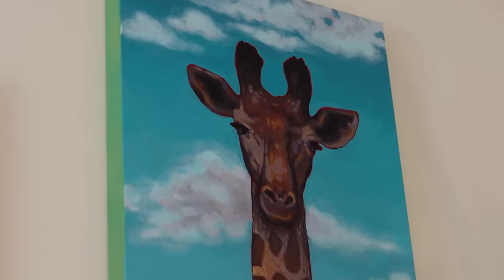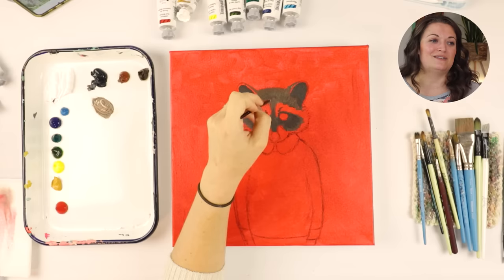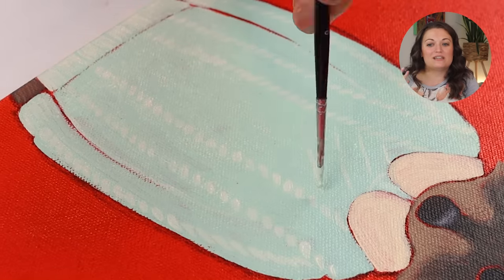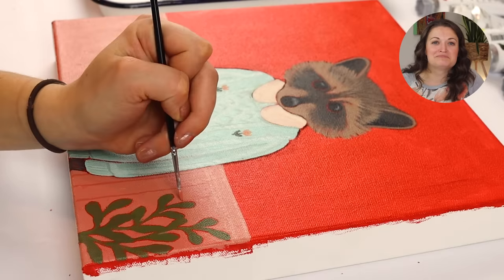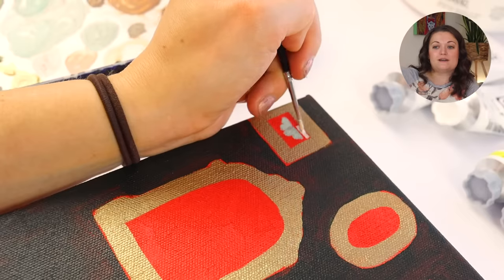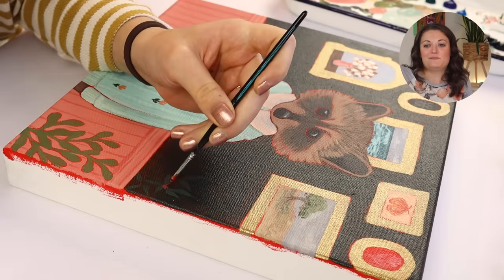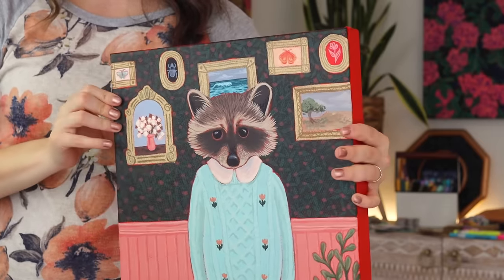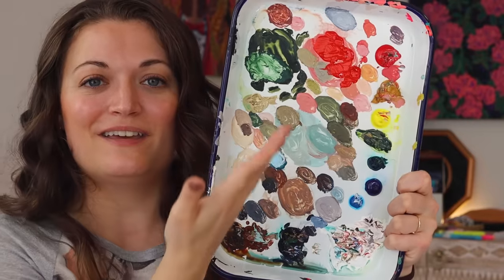My Weirdest Painting of 2023 ... a Raccoon Wearing a Ridiculous Sweater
This is probably my weirdest painting of 2023. painting a raccoon wearing a ridiculous sweater with acrylics. I am on a mission to use up art supplies that I already have, and I have a lot of canvases laying around. That said, it was time to make some WEIRD ART. This is going to be fun and funky. I invite you to grab your art supplies and create with me! :)